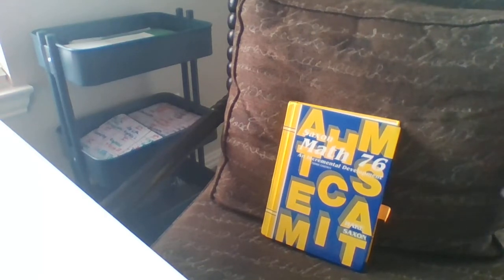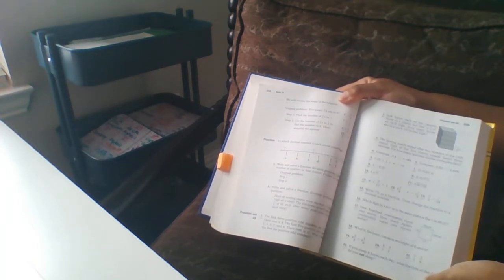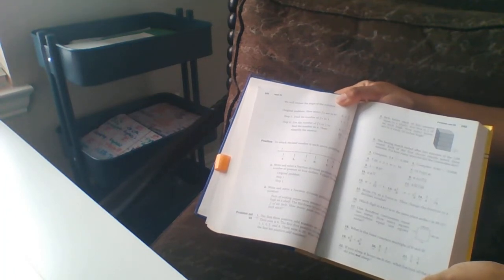Homeschool Math Curriculum (5th - 6th grade)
STOP THE VIDEO AND PLEASE READ THE BELOW FIRST

**Strategic coaching services are now available for working mamas who home educate or would like to home educate.

Please first take a look at the video about how and why we map out our math track. The link is below:
Beast Academy Review at 8:15
In this math curriculum video, I detail our choices for the next 2 years based on the math track we are taking.
Math coordinates with Science in our home school; therefore we think about sciences that integrates math and uses the metric system for 7th - 8th grade. IF this is the case for you, just remember that for some sciences, there is a scope and sequence for math so please make sure your student has an understanding of the math prerequisite for upper level sciences.
Note 1: If your child is capable (even if the work is a bit challenging) there is no reason why we as home schoolers should hold them back. Allow them to take courses outside of their "grade level" and learn until mastery then move on to the next level  Remember "middle school" math, history, geography, and science are simply a watered down version of what they will learn again while in high school (in my humble opinion).

So if they are capable, 1) skip the middle school versions of these subjects, 2) dive into the high school version while offering them support, modeling, and assistance through the process, 3) go a bit slower than the curriculum, if needed, and pull out unit studies for deeper understanding. It is OKAY to take 12 - 14 months to finish a program although the curriculum says it should take 9 - 10 months.

**Remember, you are tailoring the curriculum/program to each student, teaching to mastery for certain subjects, then moving on when the child understands the concepts fully regardless of the curriculum/program "grade level".
Note 2: You do NOT have to provide "grade level" curriculum, programs, or supplements to your kiddos.
If they need to go down a level or two, DO THAT.
If they need to go up a level, or two, or three (and they are capable), then DO THAT.
Note 3: You CAN pull different curriculum, programs, or supplements for your kiddos in effort to tailor things for them. However, this should NOT confuse you or the child. I like to teach to mastery for all core subjects.

Life of Fred

Mastering the Fundamentals of Mathematics

The book, Mathematical Reasoning for Elementary Teacher, is great for helping you teach the logic of math to elementary age students and beyond. I got the 6th edition for like $10 on Amazon years ago.
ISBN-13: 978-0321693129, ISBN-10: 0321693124